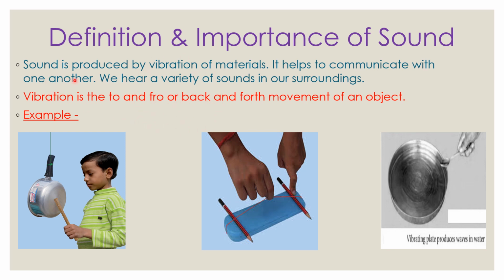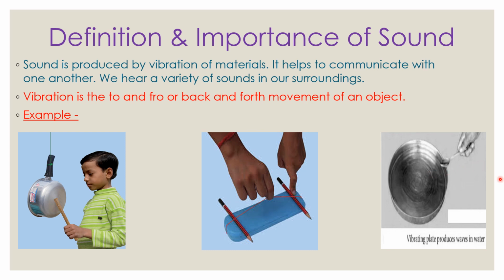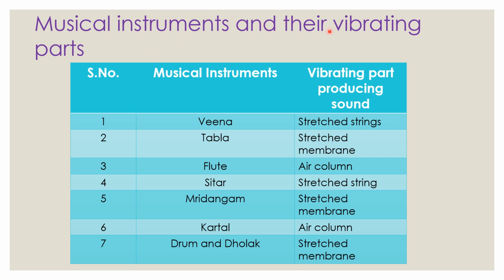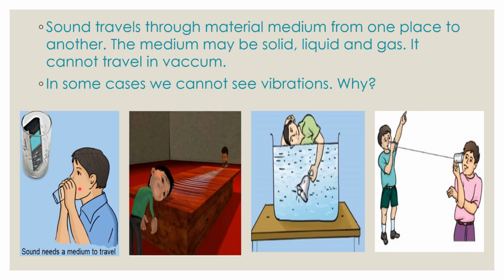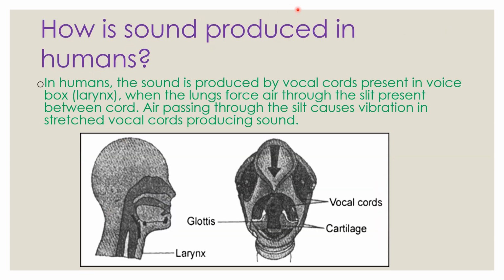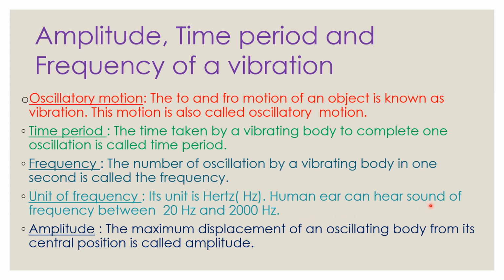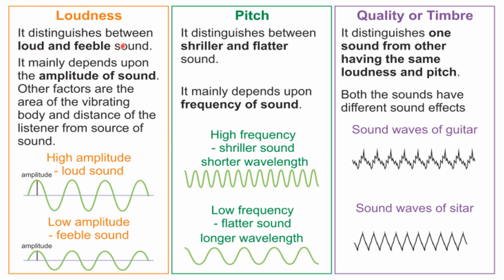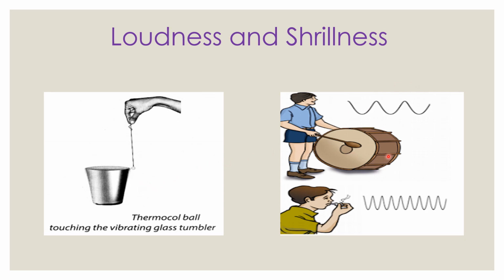Sound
Hello Everyone,
In this video, concept of sound has been explained !!
So sit back, enjoy and learn !!